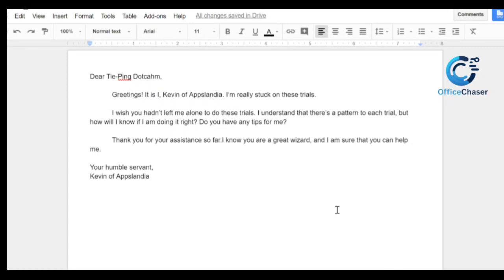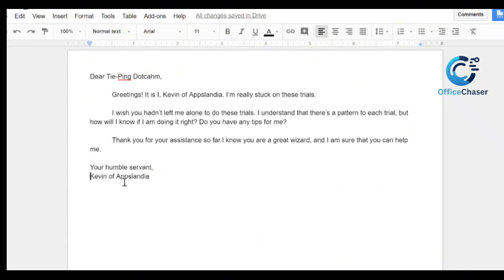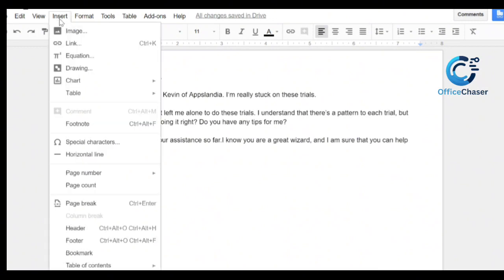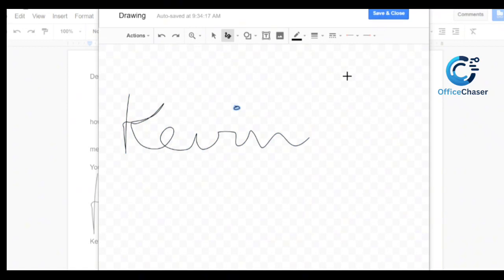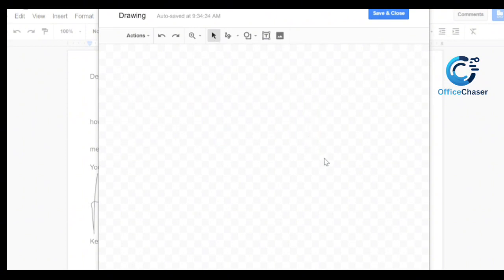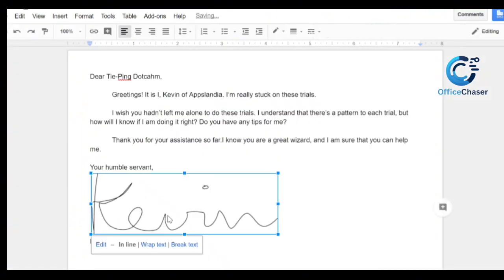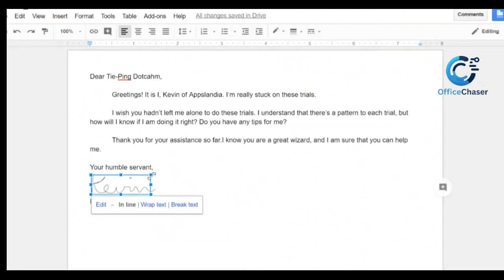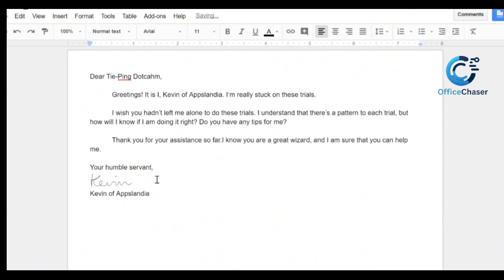How to add signature on Google Docs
A signature will give the documents a more professional appearance if it is intended for delivery to a significant individual or organization. if the document includes provate, sensitive information that needs to be kept secret, such as your Social Security number, you should also sign it. Signing documents is a requirement for legal proceedings and promotes authenticity.